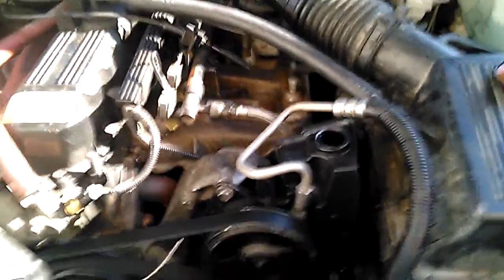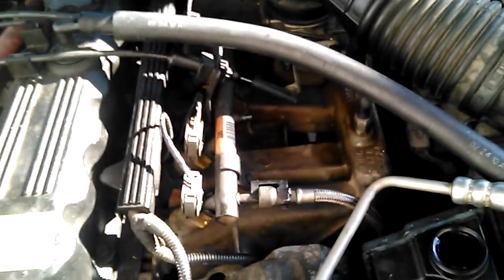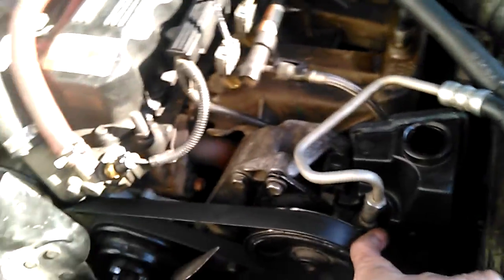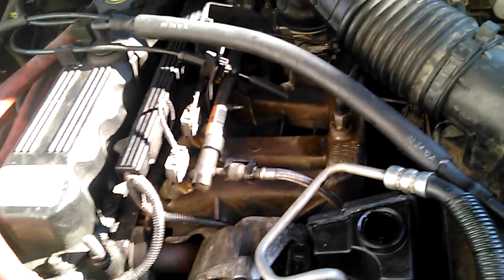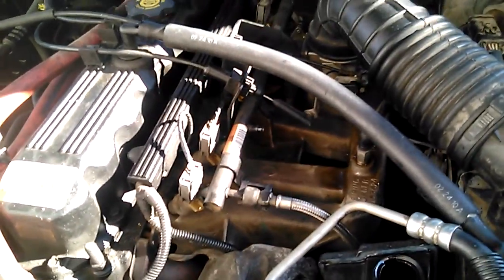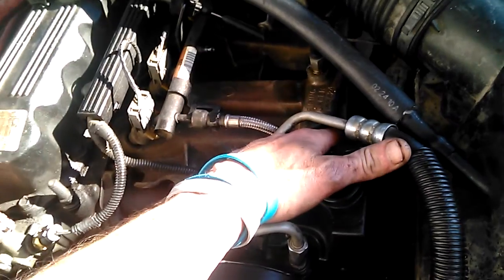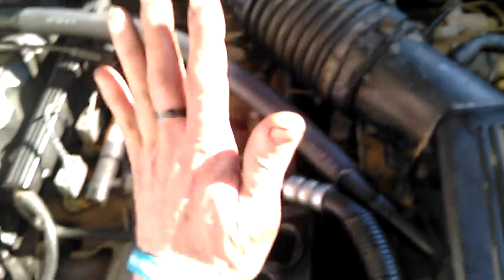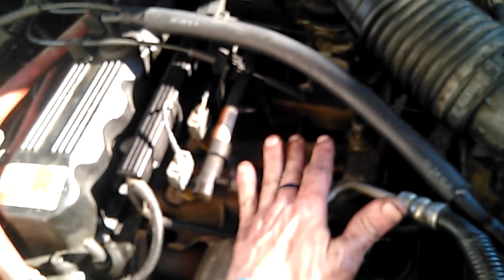Tommy Shane Taylor's Under Ground America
What notvto do when fixing a broken surpintine belt on a Jeep